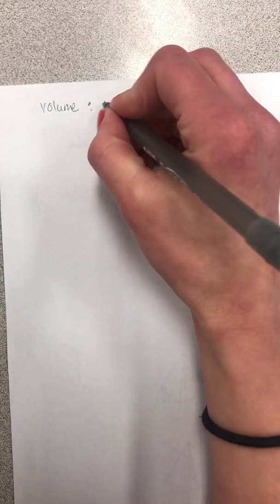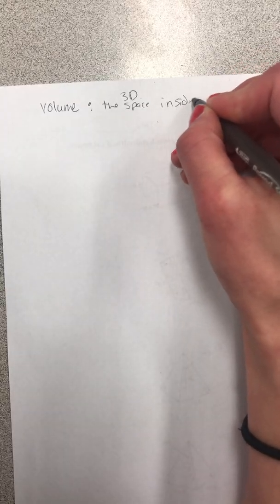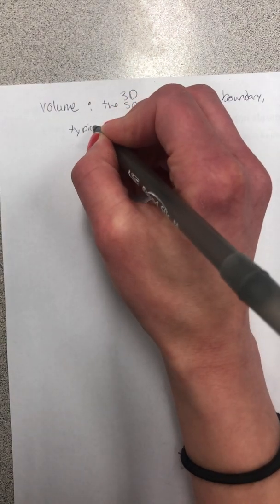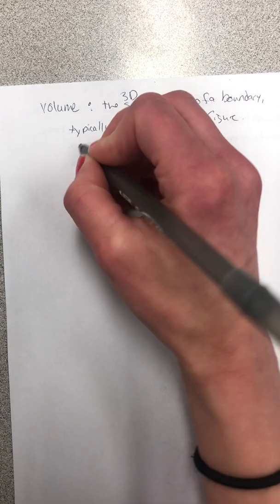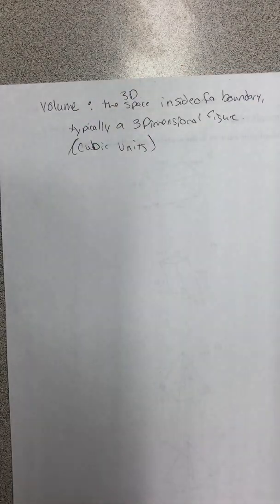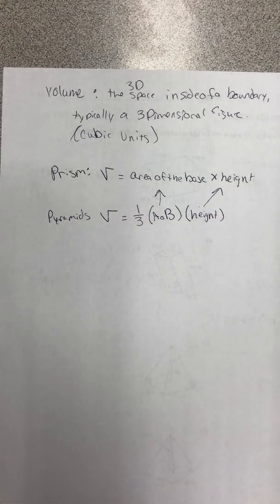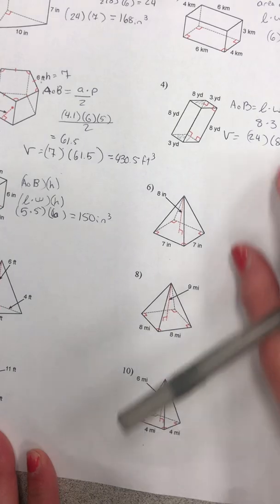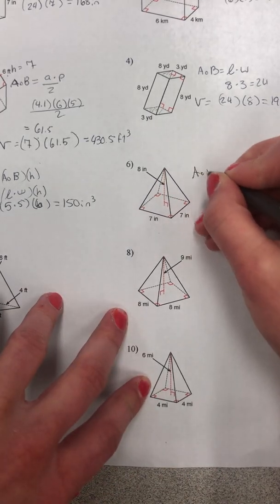Volumes of Prisms and Pyramids